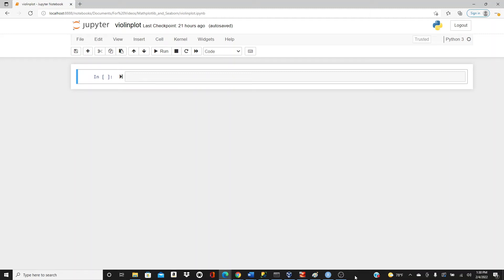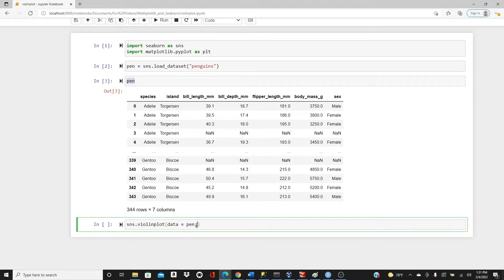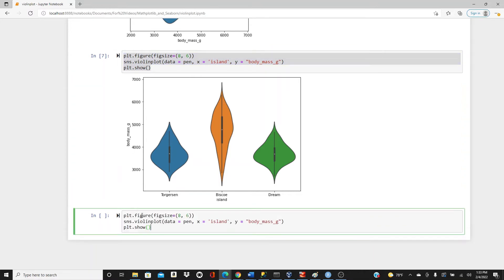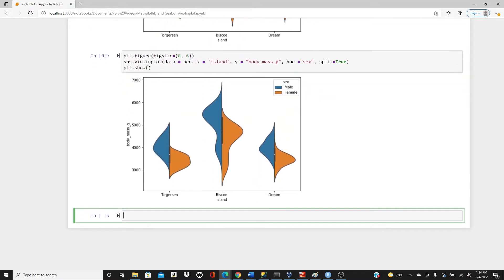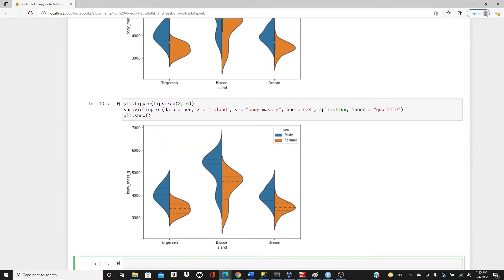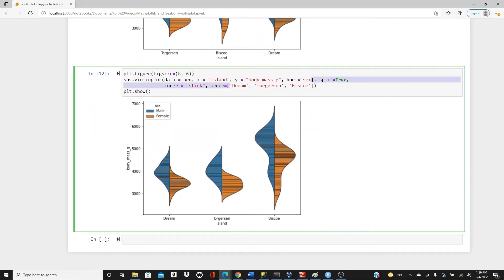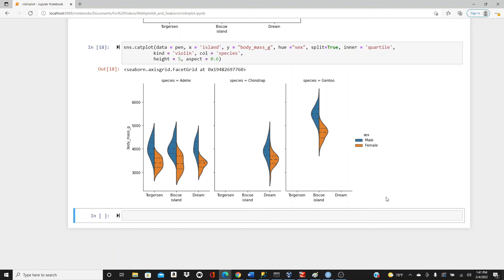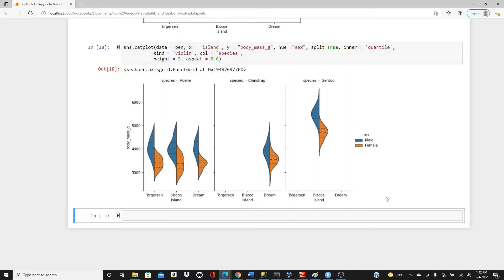Violinplot in Details Using Python's Seaborn Library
This is a detailed video on violinlot. You will be able to use it with it's full potential.